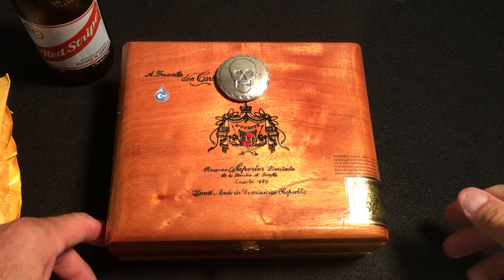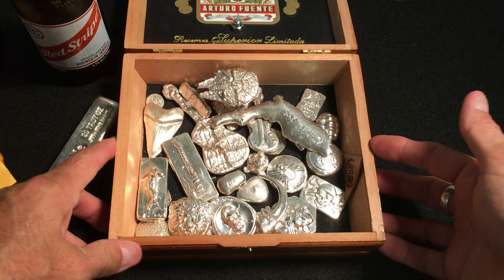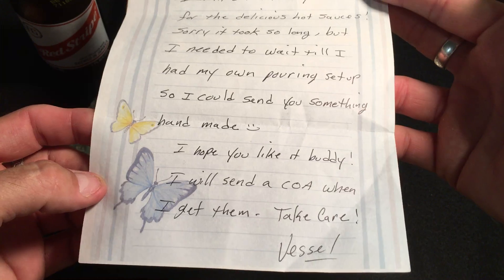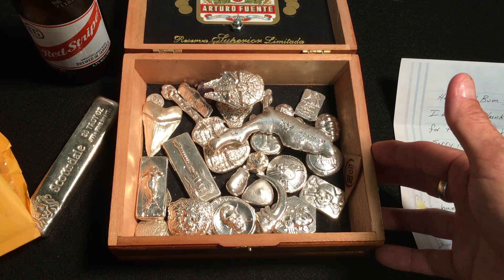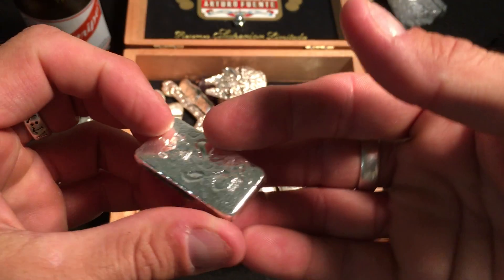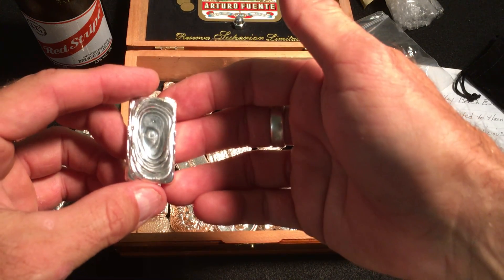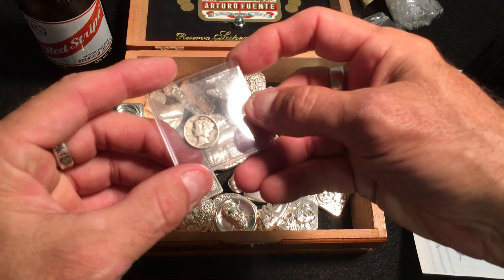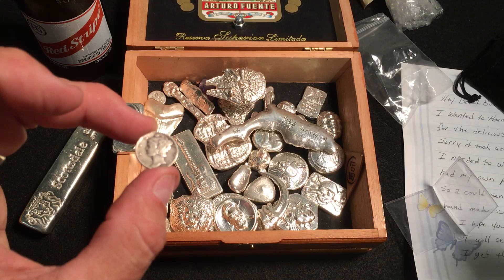2 oz Poured Silver bar/1944 Mercury Dime from Silver Vessel shout out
This video is for Silver vessel who made a beautiful poured silver bar and gave me a a 1944 Mercury Dime in trade for 3 bottles of my Habanero hot sauce.  Great channel so please so watch him pour silver and collect coins and I only said the word anyhow 3 times, lol.  Silver vessel...